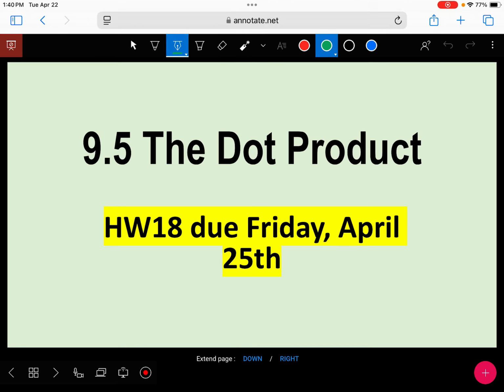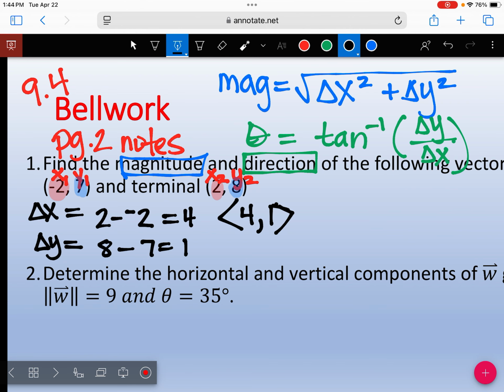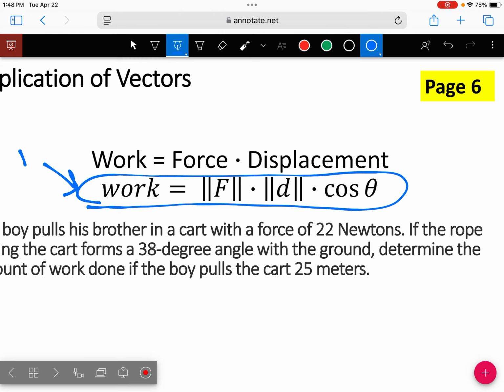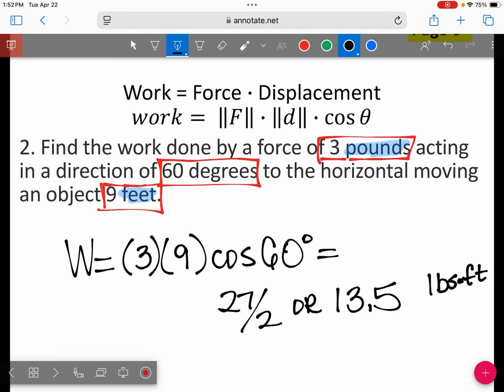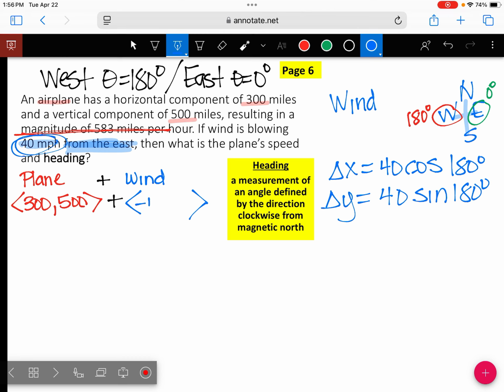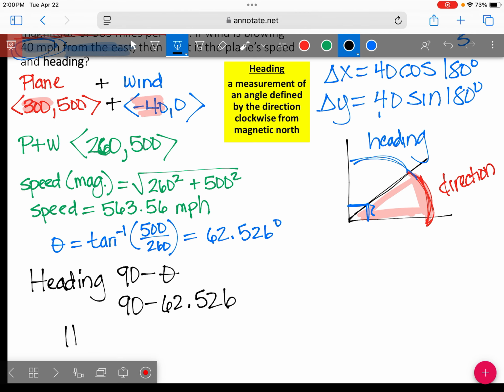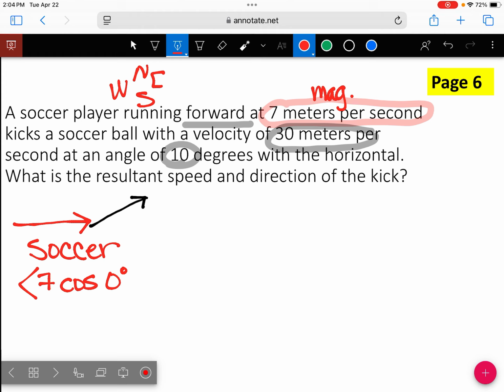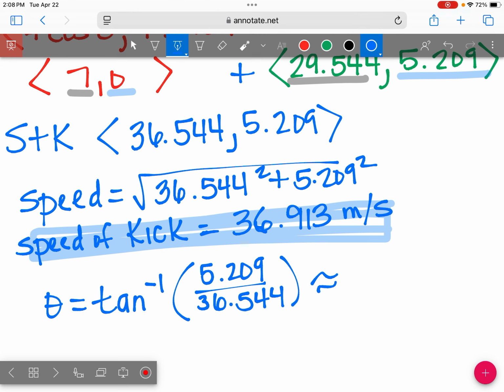4/22 9.5 word problems